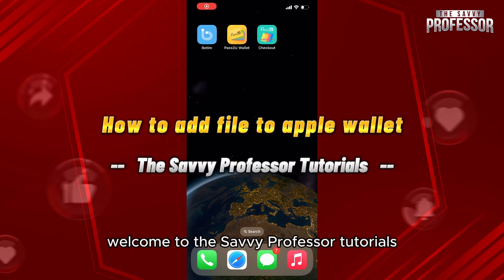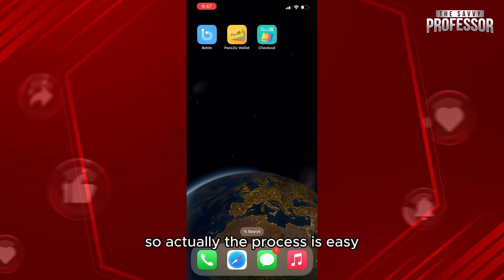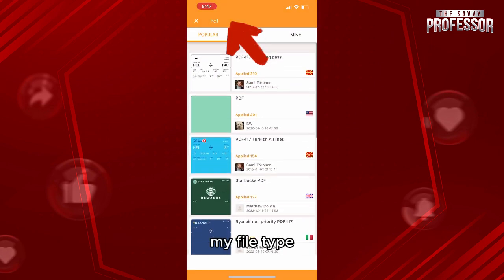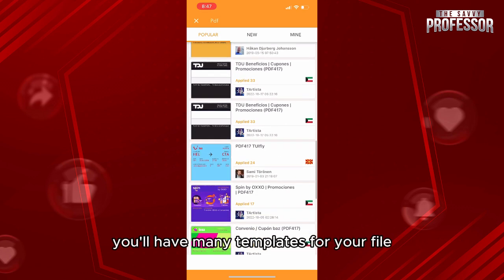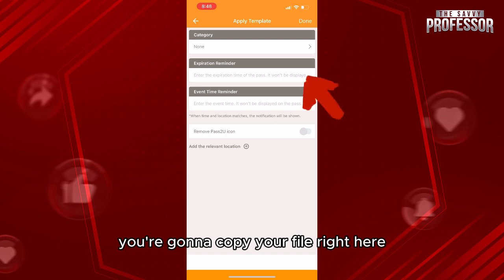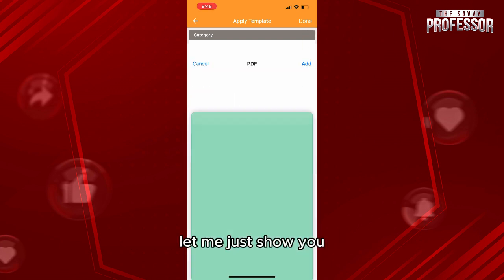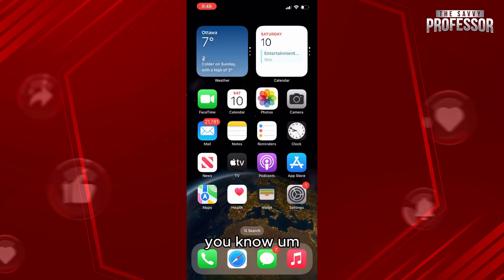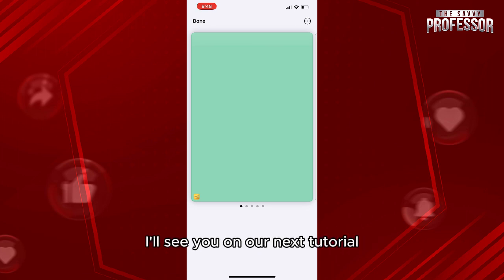How To Add File To Apple Wallet (How Do I Add File To Apple Wallet?)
How To Add File To Apple Wallet (How Do I Add File To Apple Wallet?). In this video tutorial I will show how to add File to Apple Wallet.